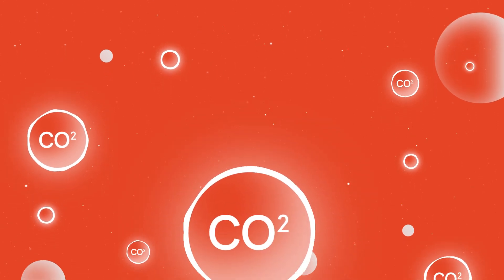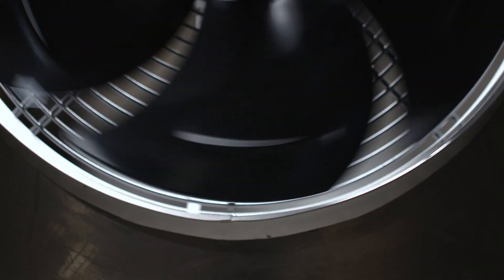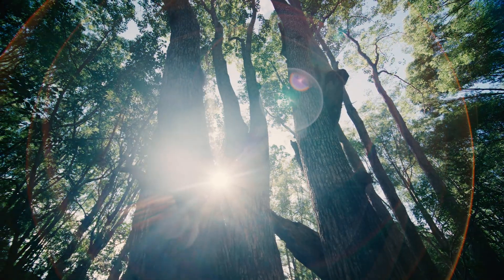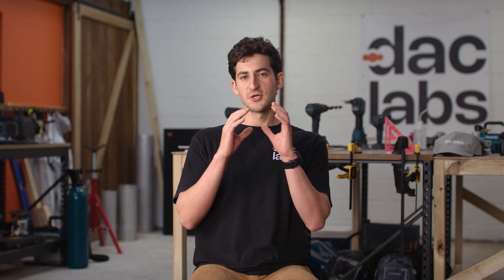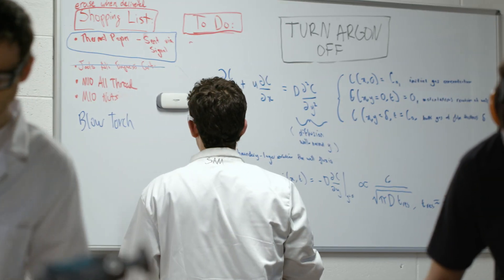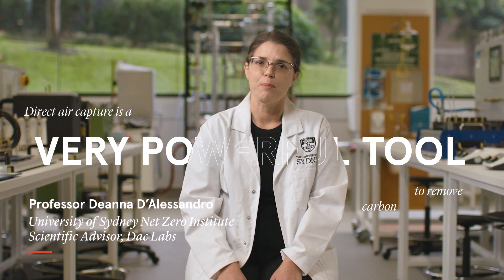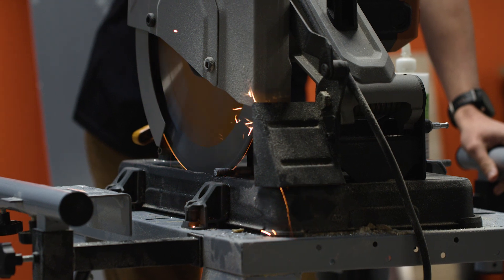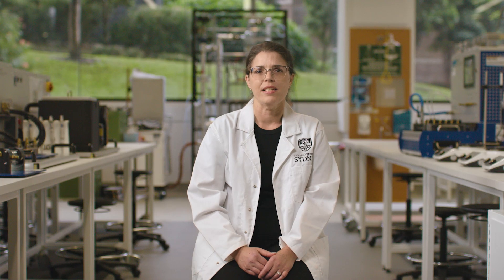Direct air capture: can we turn carbon dioxide into sustainable new products?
Imagine if we could pull billions of tonnes of CO2 from the air and transform it into sustainable fuels, to contribute to slowing climate change

A University of Sydney spinout company is building cutting-edge direct air capture technology.